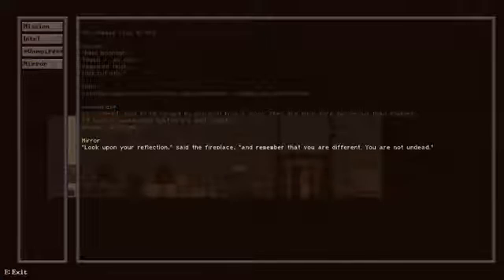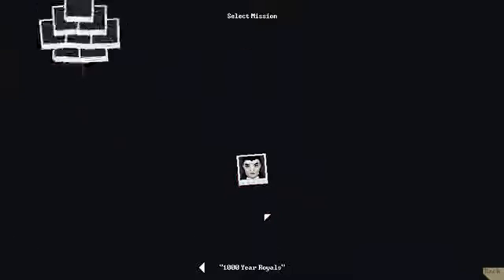deadbolts reveiw/game play by snowpwm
a review / game play video of the game deadbolts

the commentary in the video is done by snowpwn